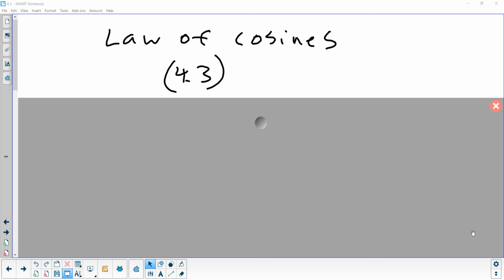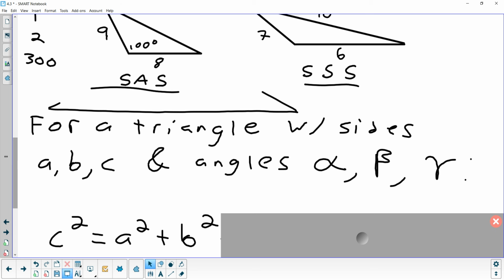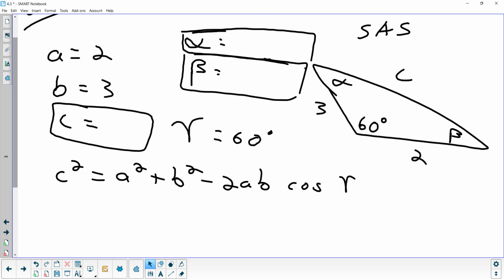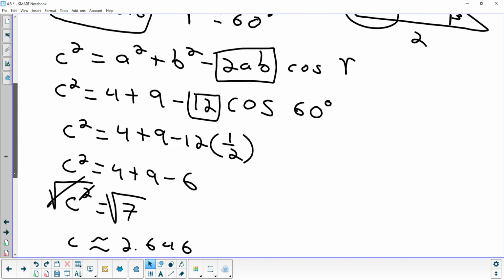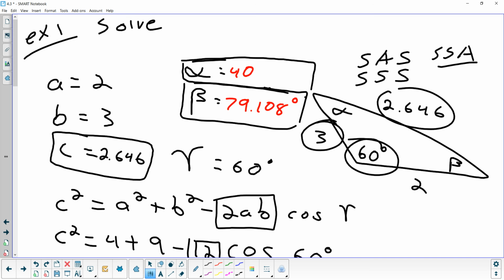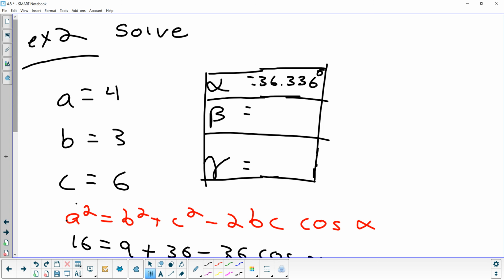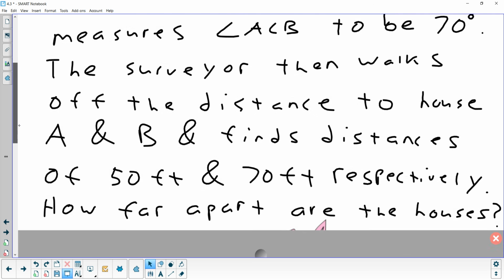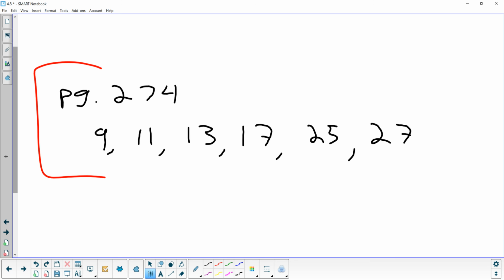4.3 Law of Cosines 10-27-21